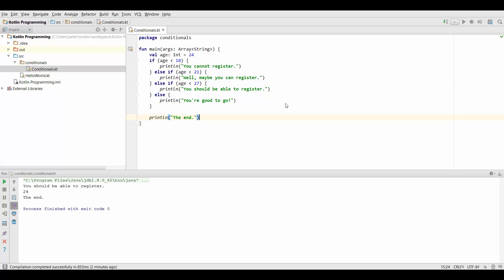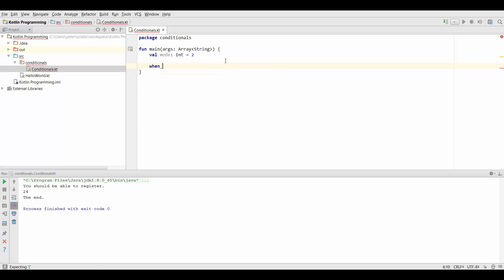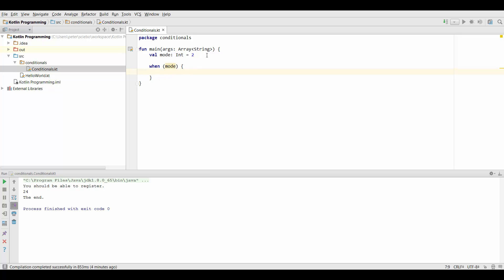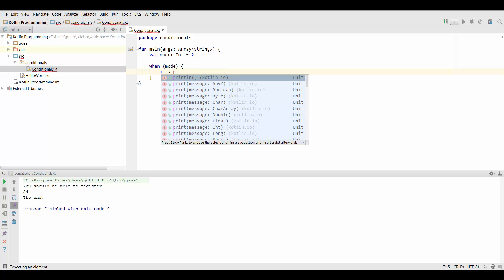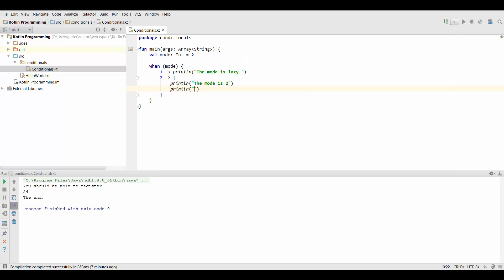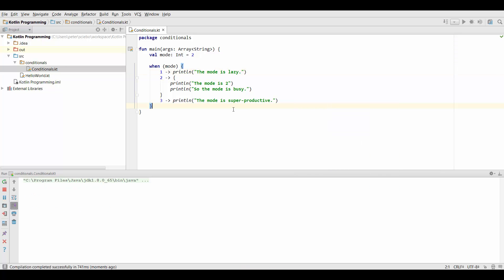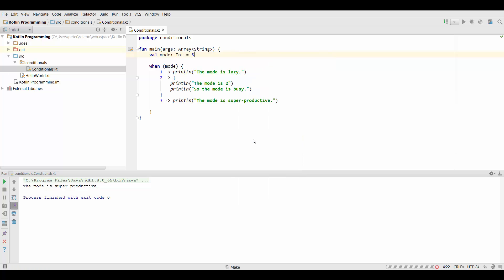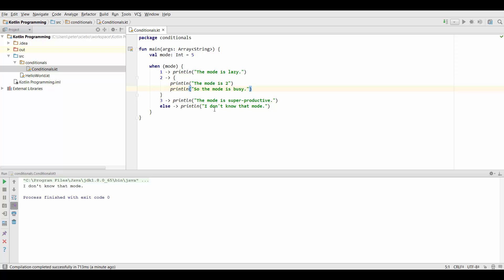Kotlin Tutorial #12: Conditionals with "when"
The when expression in Kotlin is the equivalent to switch statements in other languages, but more powerful! You'll learn to use more advanced when expression in the upcoming tutorials.

But first, it's important to know when to use if vs. when, which we'll discuss in the next tutorial.